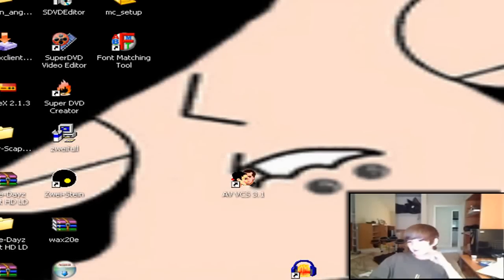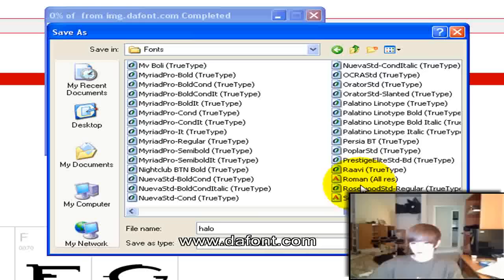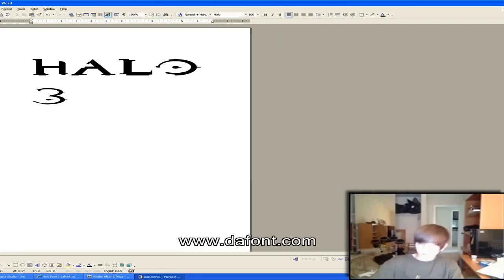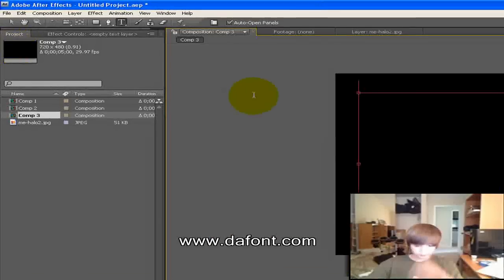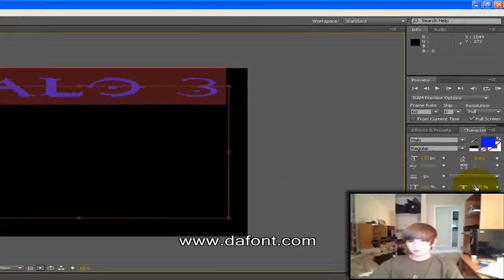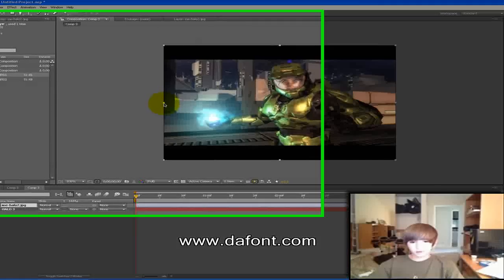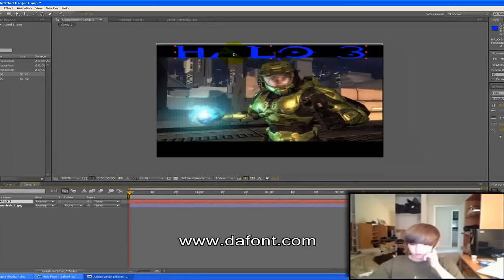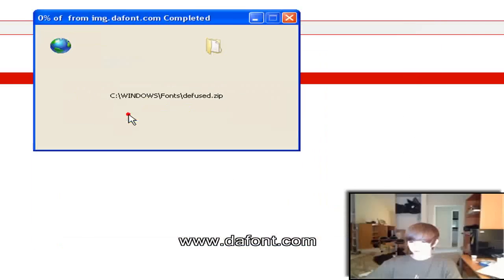Tutorial: Getting Halo and Gears of War 2 Font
here is how to get halo and gears of war 2 font style

Download link for Halo Font

Download link for Gears of War 2 Font